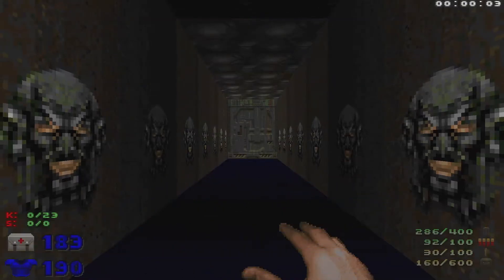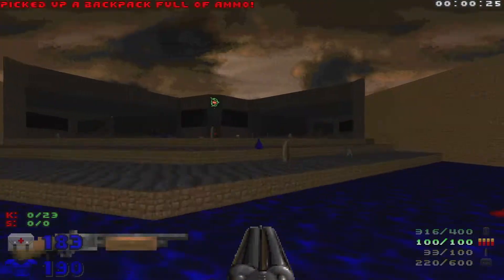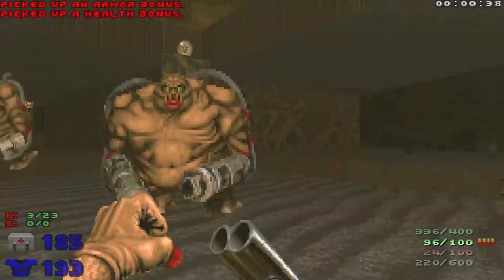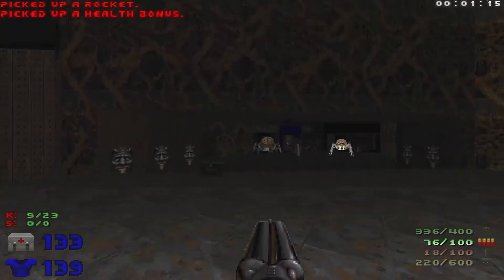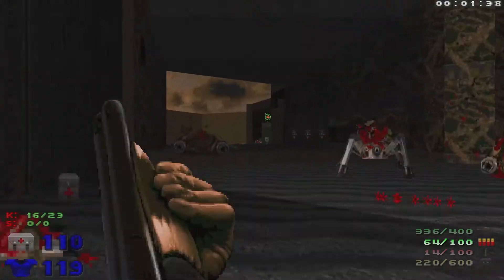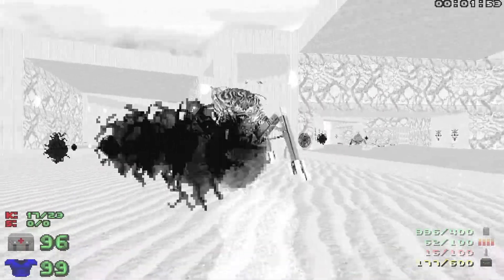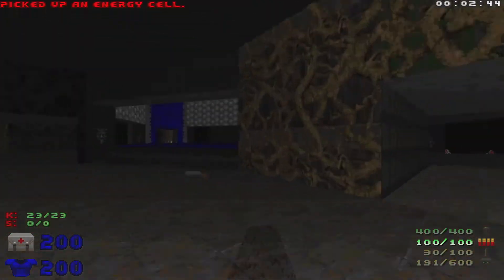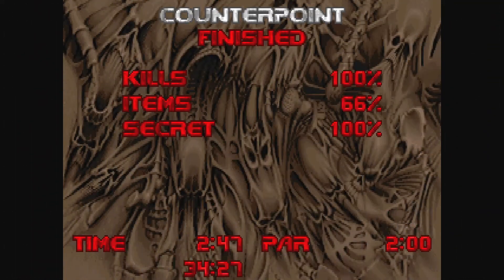Doom 2 The Way ID Did Map 7 : Counterpoint ( Ultra Violence 100% )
Back with Map 7 of Doom 2 The Way ID Did : Counterpoint!
A nice quick level that looks very familiar yet very different...

100% Kills and Secrets
Ultra Violence
No Deaths
No Saves
Single Segment

If you are interested in joining the Styx Gaming Discord to chat about anything Styx Gaming related or Doom related then follow this link :